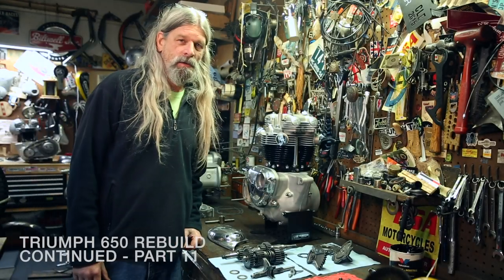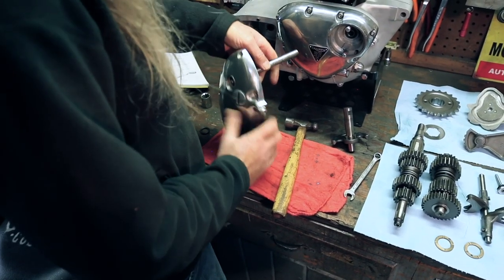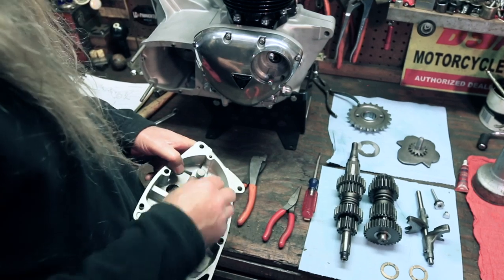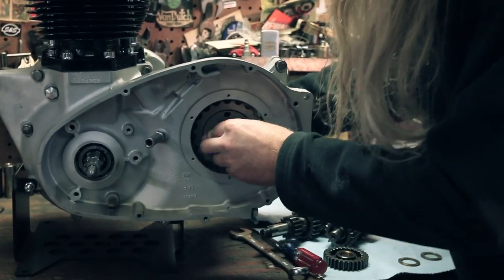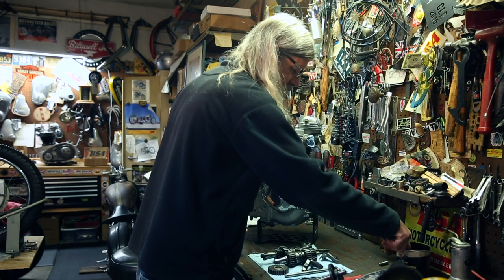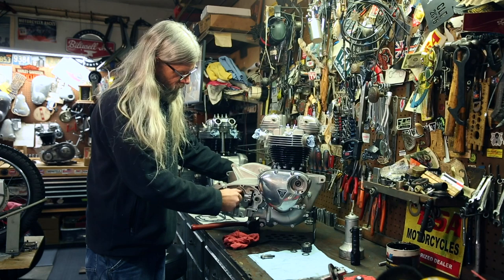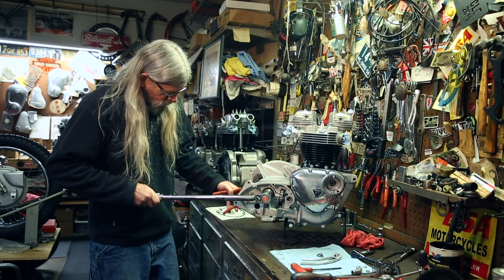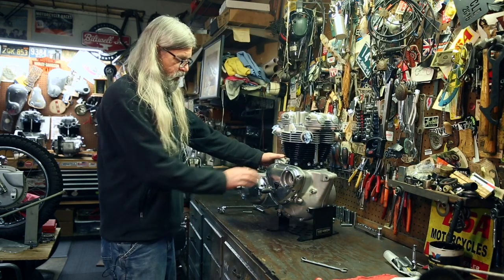Triumph 650 Motorcycle Engine Disassembly & Rebuild Part 11 - Lowbrow Customs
In this installment Todd gives you a step by step guide on how to rebuild your Triumph 650 transmission. He shows how everything works and what to look for before reassembly. With old gears, comes wear and tare, Todd shows you what to look for before installation. From your kicker cover pieces to installing your cam plate, gears, and indexing correctly, this how to video will take the fear out of digging into that 4 speed transmission and making sure you assemble it the right way easily.

00:01 - Intro.
00:45 - Getting Started.
01:34 - Rebuild the kicker cover.
02:37 - Take Note of the O-ring needs replaced on the shifter shaft
02:57 - Installing the shifter shaft into the kicker cover.
03:35 - Installing springs to shifter shaft.
04:47 - Installing 4 studs with blue loctite for the plate that covers the shifter shaft.
05:54 - Install the plate that covers over the shifter shaft
07:36 - Put a shifter on the shaft to install the selectors with springs.
08:32 - Installing the kicker gear seal.
11:11 - Kicker gear spring location and installation.
12:45 - Installing the selector quadrant.
16:40 - Todd shows how the selector quadrant gear works together with the shifter and the cam plate.
18:43 - What to look for in worn quadrant selectors.
19:16 - Plungers man.. so many different ones and how to install.
20:50 - Install the cam plate and check the action on how it moves with the plunger.
22:00 - Todd shows you where each gear falls on the cam plate slots so you can tell what gear your motor is in.
23:08 - Which gears are what?
23:48 - Installing 4th gear into the bearing of the case.
25:08 - Install main drive gear.
27:25 - How the hell do you torque that main drive gear nut?
29:02 - Different size 4th gears and seals.
30:18 - What worn out gears look like.
31:06 - Installing the transmission oil level plug.
34:00 - What shift fork goes where and how they work.
34:55 - Install one thrust washer using grease under 4th gear.
36:43 - How to index the transmission. The Hughie Hancox method.
38:04 - Installing the countershaft.
38:34 - Installing the countershaft selector fork.
38:50 - Use the shift fork shaft to make sure its aligned correctly.
39:05 - Remove loose gears from main shaft and install on top over countershaft gears.
39:37 - Installing 2nd gear with the shift fork on the groove to introduce to the camp plate.
40:01 - Using the shift fork shaft to align both shifter forks.
40:57 - Install the remaining gear.
41:14 - Install the main shaft through the top gears.
41:53 - Install first gear on the layshaft.
42:40 - Index the transmission by test trial before putting on gaskets.
43:47 - install the inter cover and how to align the selector quadrant to the cam plate.
45:00 - Install the kicker gear to the main shaft.
46:21 - install the 3 screws for the inner cover. Don't crank down.
47:34 - Loosely install the kicker cover to check your indexing.
49:16 - Apply case sealer and install gasket.
49:57 - Repeat process on installation of inner cover and indexing your selector quadrant correctly.
51:27 - Put kicker gear back on.
52:06 - Double check you are shifting correctly before torquing down your kicker gear.
53:13 - How do you torque the kicker gear nut?
54:33 - Bend the lock tab over on the kicker gear.
55:00 - Install the oil fead return line on before putting the kicker cover on.
56:45 - Install kicker gear into the cover.
58:04 - Put case sealer on the inner cover and gasket.
59:32 - Put your kicker and pin on the kicker gear and wind that baby up.
01:00:35 - Install your screws and nuts to your kicker cover and tighten down.
01:02:12 - Put her in neutral and give the kicker a try make sure its returning properly.
01:02:35 - Outro and what to look forward on the next episode.

"Back Stabbers"
"Raggae Music A Run De Place"
Composed by: Vernon Maytone

"Brown Star Line"
Composed by: Roger Rivas